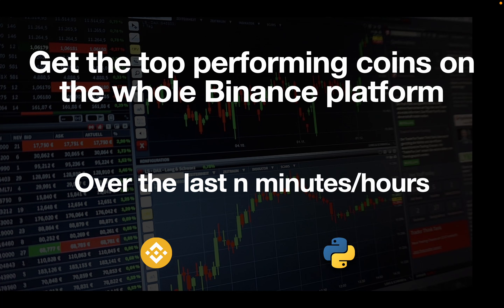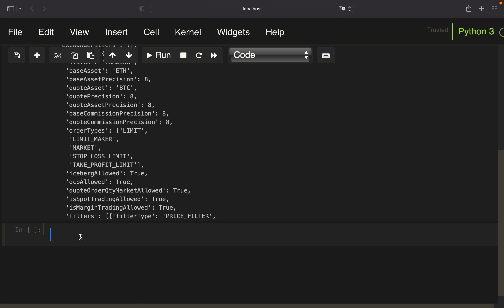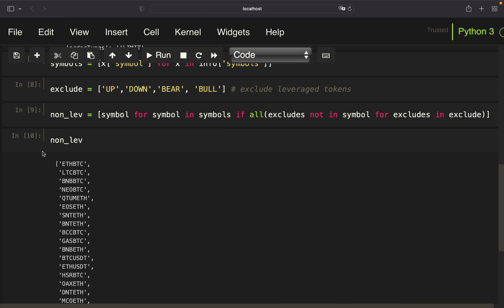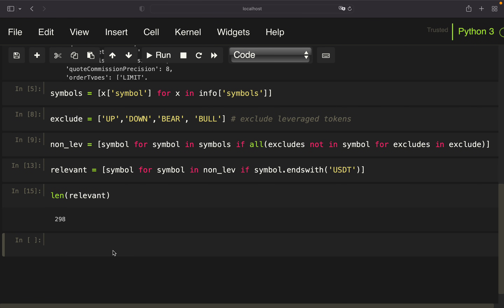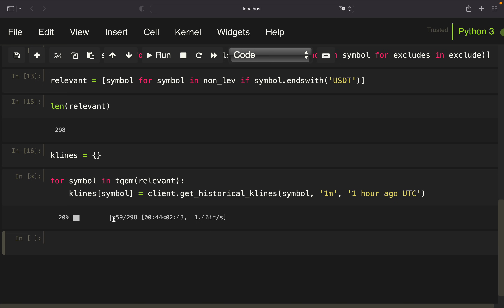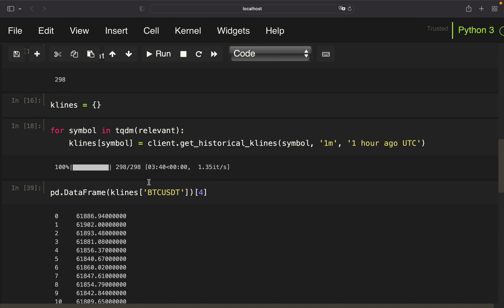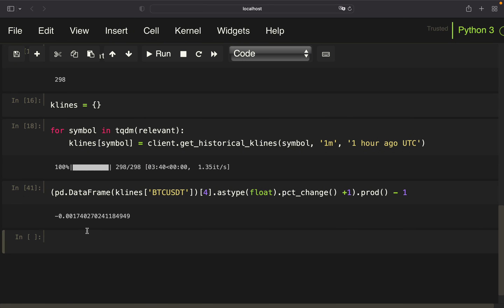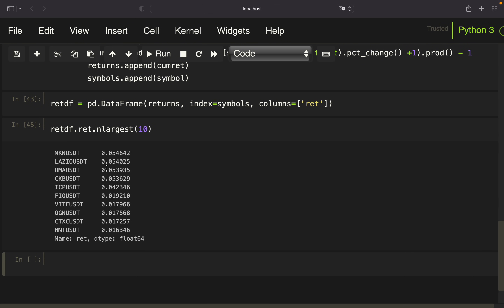How to get the BEST performing 🚀 Cryptocurrencies over the last n hours/minutes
In this video we are screening the whole Binance platform for the performance of all coins (in relation to USD) over the last n minutes/hours or whatever time horizon you are interested in and filter out the top performers over this time horizon.

Might be an interesting foundation for a bot :-) Let me know if you want me to build one. Happy to do that.

The first answer on this thread was very helpful for me and I included some ideas in this video. Please upvote:

00:00 - 00:49 Intro / Libraries
00:49 - 04:58 Extract all symbols from Binance
04:58 - 08:00 Pulling prices for all symbols
08:00 - 09:50 Explanation of getting cumulative returns
09:50 - 11:45 Getting returns for all Coins
11:45 - 12:41 Get the 10 best performers / outlook